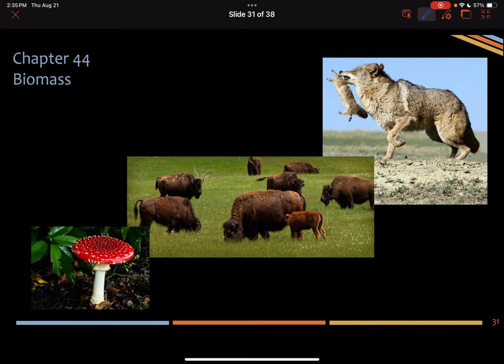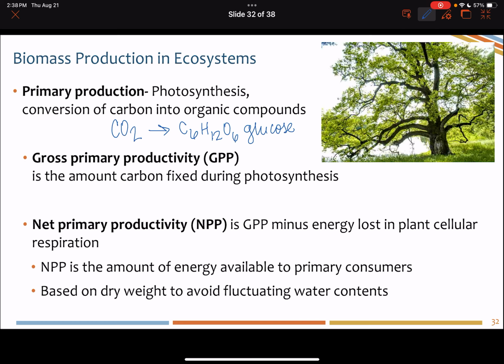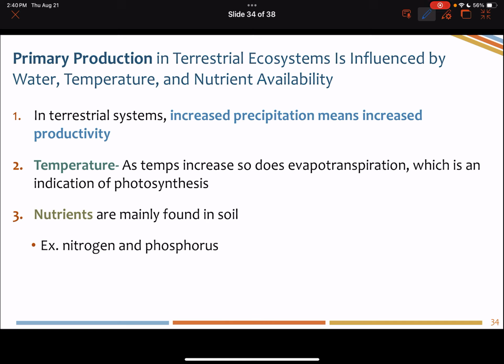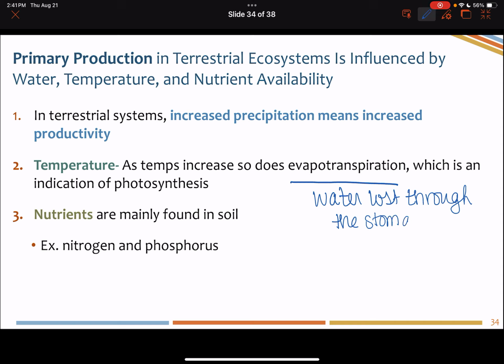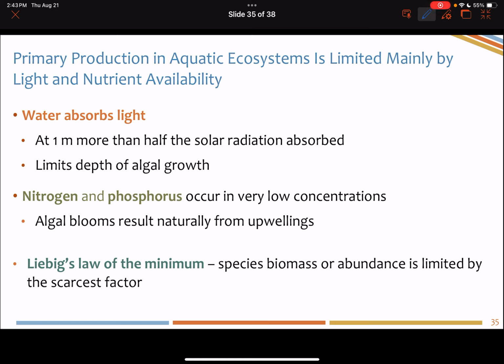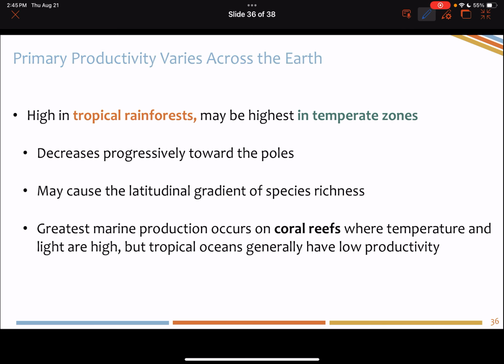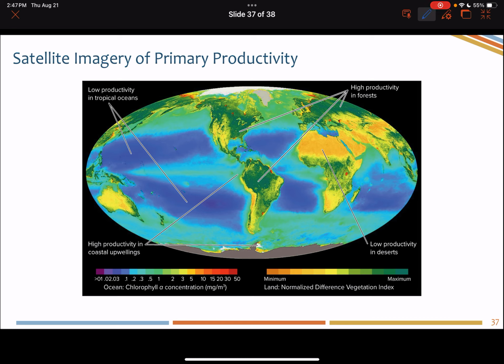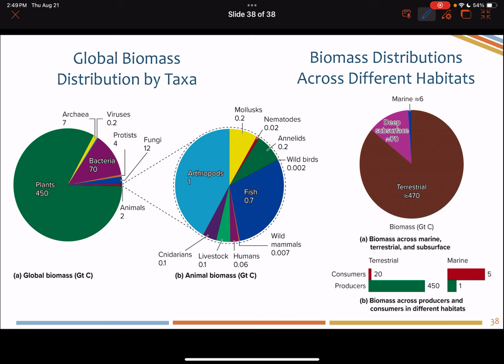CH 44 Part 5 Biomass and Production